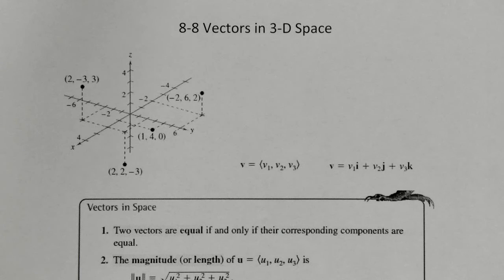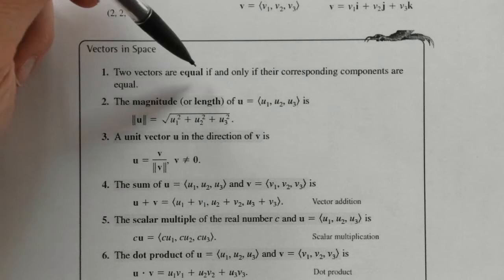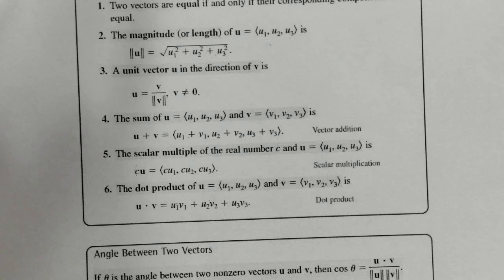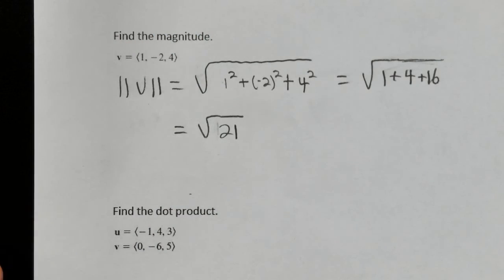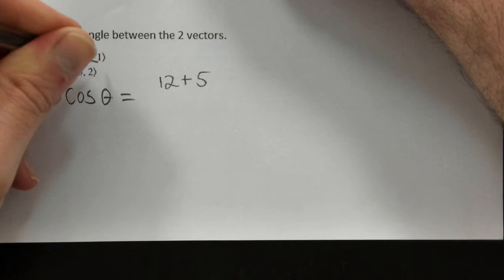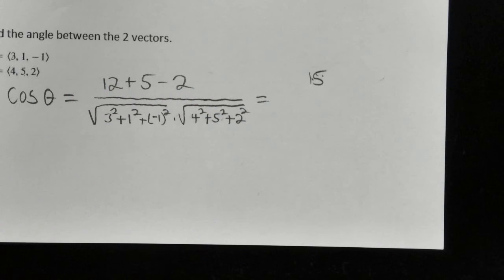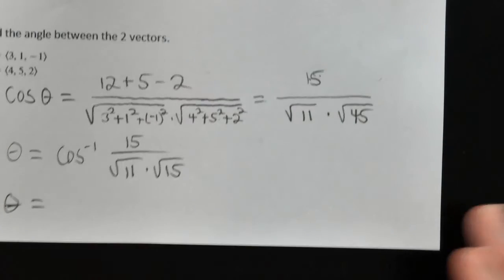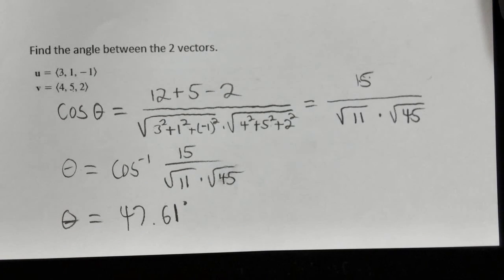Lesson 8-8 Precal